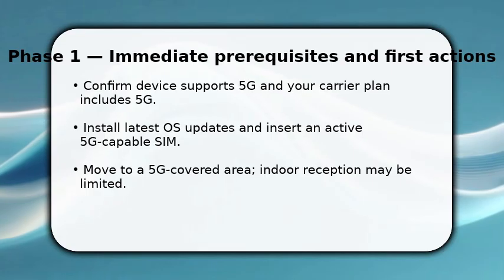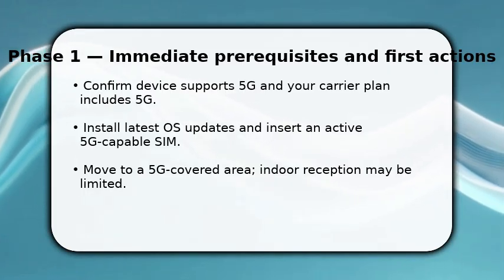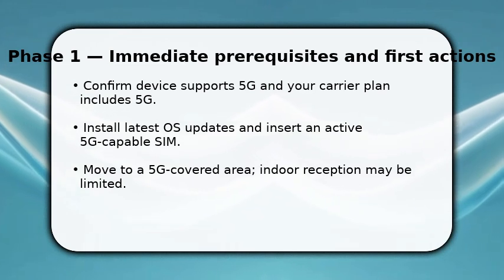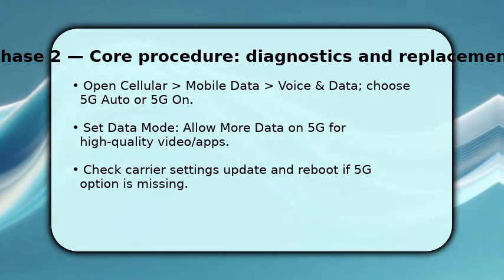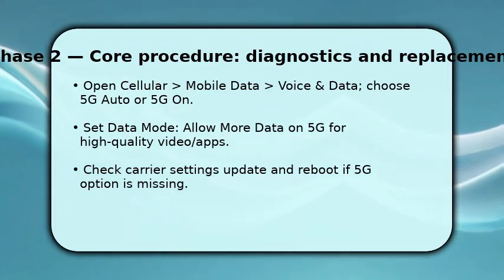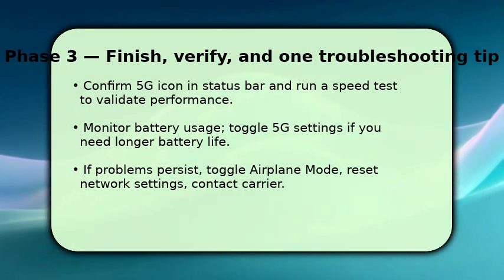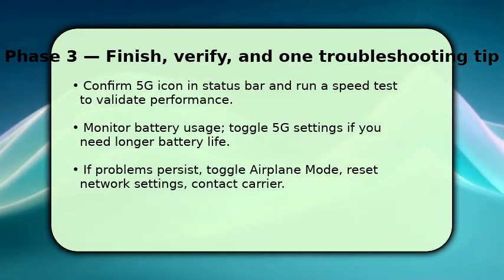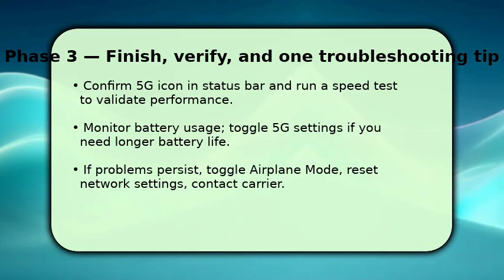How to Turn Your 5g on - Full Guide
How to Turn Your 5g on - Full Guide | 🔒 Surfshark VPN Deal — Stay private and secure. $1.99/mo + 3 Months Free ▸

Discover the step-by-step process of activating your new 5G network with our comprehensive guide. Learn how to ensure you're getting the fastest internet speeds available, troubleshoot common issues and optimize settings for peak performance.

how to turn on, 5G activation, fastest Internet speed, troubleshooting network problems, optimize mobile data